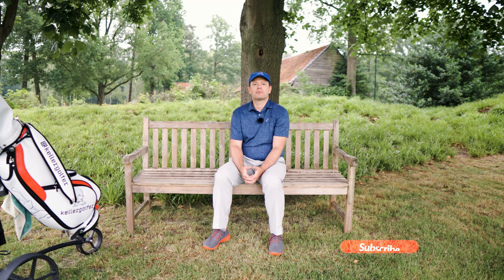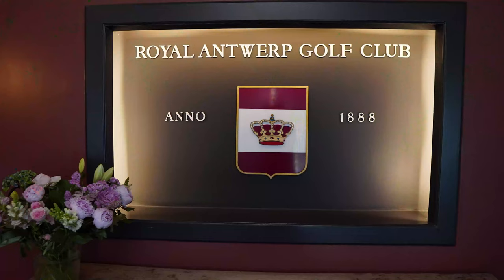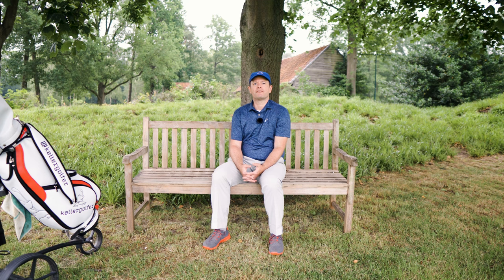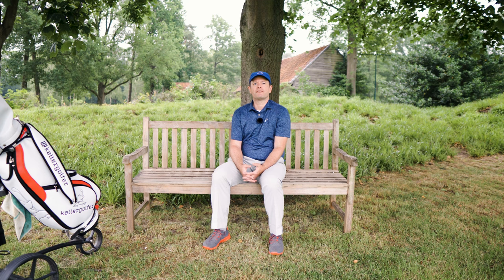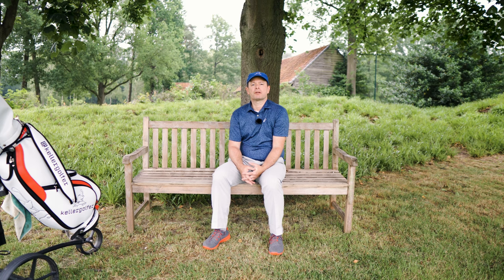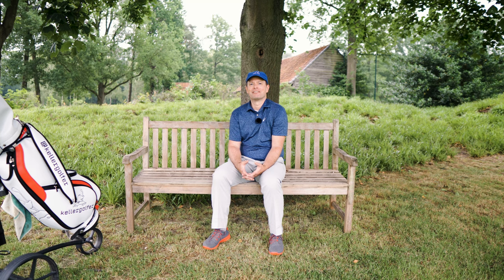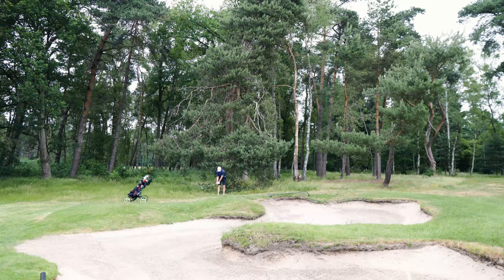Kellergolfer Course Vlog // Royal Antwerp // Belgium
Howiplaythecourse from Royal Antwerp in Belgium
How could I almost forget about this beauty! It took me a while for editing, because the light was not optimal on that day (and my game neither...).

However, I am delighted to showcase this exceptional course (Top100golfcourses.com ranks it 1st in Belgium and 43rd in Europe!).
Playing it form the white tees requires some good length from the tee because of the many doglegs through the woods. Hard to believe that this was once an inland links-course with almost no trees when it was build in 1913 and redesigned in 1930 (the club was founded in 1888).

Thanks to Fred and David for hosting me!

//Music
Special thanks to Maxomar and MAKU Music for their brand new track
Track: Lose Your Mind
Artist: MAKU · Maximilian Omar Kunz · Nina Wurster

howiplaythecourse from this year's venue of the  @Open de España Femenino  and the final of the racetocostadelsol - the Alferini course of Villa Padierna Resort.
I am joined by Abbey Gittings, owner of her golf school in Marbella and author of the lovely Little Pink Golf Book
Please follow her on IG or FB  @Abbey Gittings Golf

The course itself prooved to be tough, especially in the wind. I would not like to play this in an important tournament tbh, but it is fun for a holiday-round. There are some truly spectacular holes (and some quite very-normal ones)

00:00:00 Start
00:01:31 Hole Nr. 1
00:02:10 Hole Nr. 2
00:02:35 Hole Nr. 3
00:03:18 Hole Nr. 4
00:04:01 Hole Nr. 5
00:04:40 Hole Nr. 6
00:05:28 Hole Nr. 7
00:06:00 Hole Nr. 8
00:06:34 Hole Nr. 9
00:07:24 Hole Nr. 10
00:08:14 Hole Nr. 11
00:09:09 Hole Nr. 12
00:09:44 Hole Nr. 13
00:10:20 Hole Nr. 14
00:11:04 Hole Nr. 15
00:11:47 Hole Nr. 16
00:12:18 Hole Nr. 17
00:13:11 Hole Nr. 18